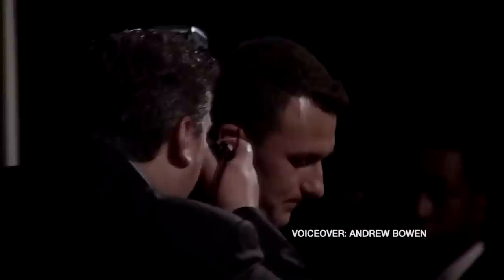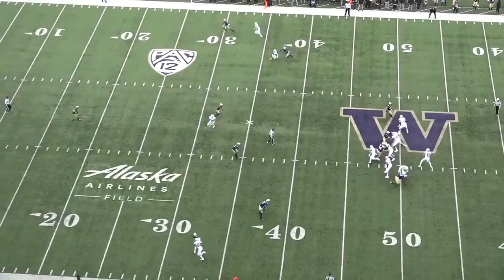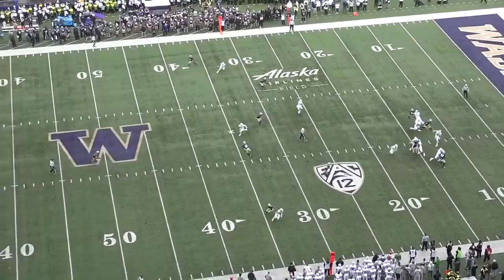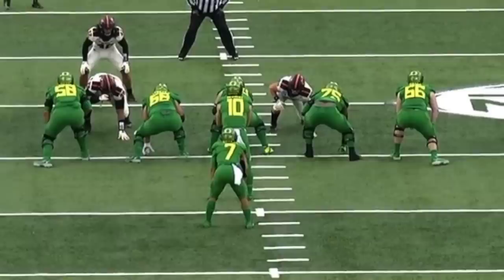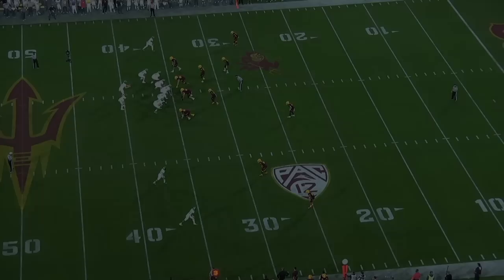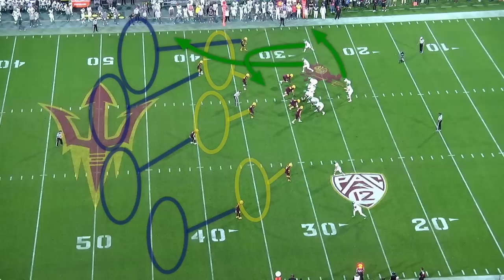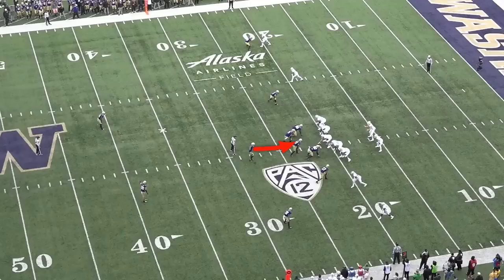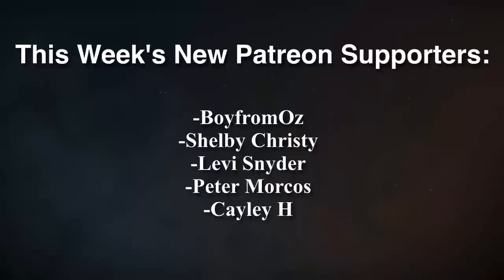Justin Herbert is the Next NFL Draft BUST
This week’s film breakdown analyzes Los Angeles Chargers' Quarterback Justin Herbert from the University of Oregon. Herbert was taken 6th overall in the NFL draft, but he has many red flags and will unfortunately fail in the NFL. His mechanics are inconsistent, he struggles to throw the ball with multiple tempos and he is shockingly inaccurate. This episode uses the all-22 coaches film to determine whether Herbert will be successful in the NFL.

If you would like to support the channel and help fund the creation of future episodes, and receive exclusive content including my picks against the spread, you can visit my patreon

My voice has been damaged and I’ve needed to use a voice actor for multiple episodes. Thank you to those who continue to support me, and thank you to Andrew Bowen for recording this week’s voice over. If you’d like to find more of his work, check out

Beat by: Yondo Beats